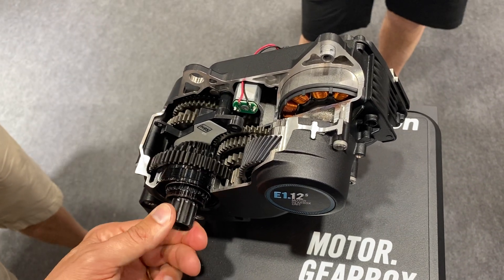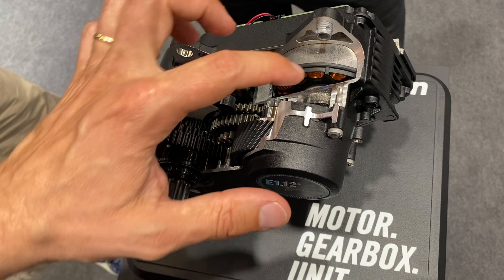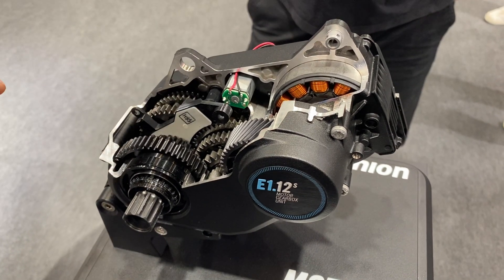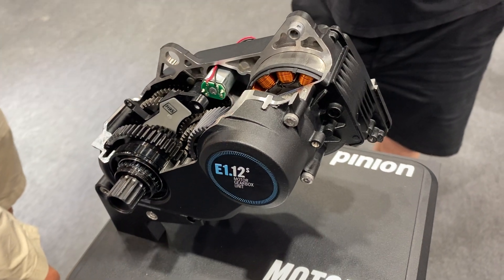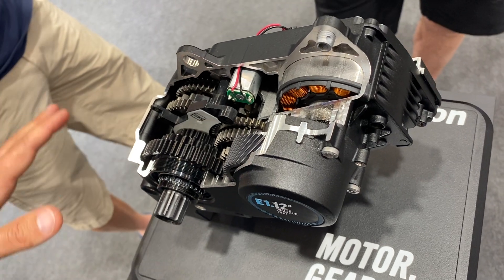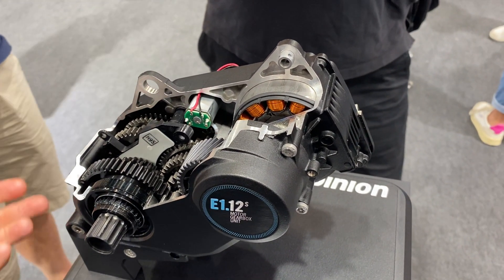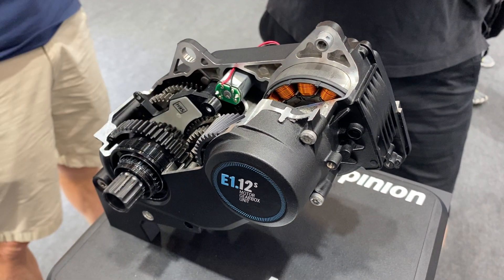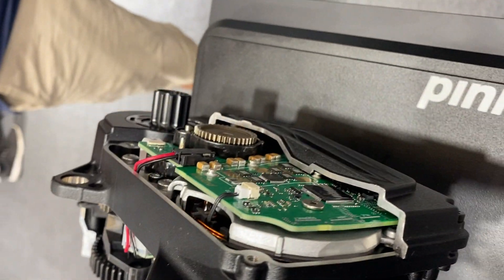Pinion MGU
El fabricante alemán Pinion dio una de las grandes campanadas de Eurobike con su nuevo Motor.Gearbox.Unit (MGU). Este sistema combina una unidad motriz con la de cambio, que normalmente suelen ser de distintos fabricantes, y llega para erradicar los malos cambios y el elevado coste que implica su mantenimiento. El motor, que ofrece 9 o 12 velocidades y tiene un rango de hasta el 600%, se une al cambio en una unidad compacta, fiable y sellada contra el agua y la suciedad que solo necesita un poco de aceite cada 10 000 km. Nada más. Situado cerca de la zona del pedalier, el MGU elimina la necesidad de contar con un cambio trasero y un cassette. Gracias a ello, este sistema reduce significativamente la masa no suspendida en la rueda trasera, lo que se traduce en un mejor comportamiento de la suspensión y, en última instancia, en un mayor confort y tracción.
Fabricado en Alemania, el motor ofrece una eficiencia extremadamente alta y una elevada densidad de potencia dinámica sin sacrificar el rendimiento de los cambios. Todas las versiones MGU se basan en la tecnología de 48 voltios y ofrecen aproximadamente 85 Nm de par en comparación con un motor convencional sin caja de cambios integrada. Sin embargo, debido a la caja de cambios integrada, los valores del par motor no son directamente comparables con los de los motores centrales ordinarios. En las cuatro primeras marchas, el MGU entrega hasta 160 Nm de par a la rueda trasera. La potencia máxima es de 600 vatios, y de 800 vatios en las versiones S-pedelec. La asistencia máxima es de hasta el 400%, y eso con un par de entrada admisible de hasta 250 Nm. Desarrollado para MTB, uso urbano y trekking, el MGU está presente en marcas como Bulls, Flyer, Kettler, Rotwild, Simplon o Pegasus.